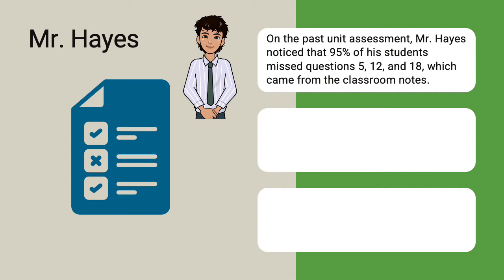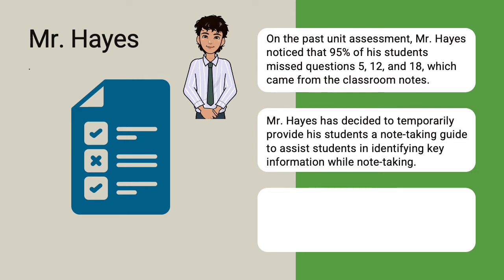Scaffolded Instruction in Action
See how three different teachers took data from their students and put scaffolds in place to support them, as well as pulled those scaffolds away through the gradual release model.